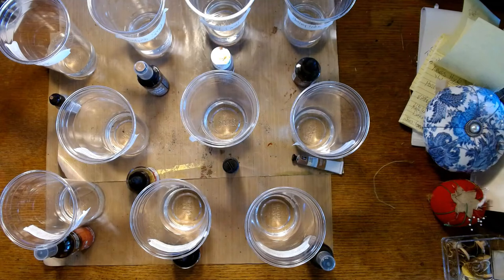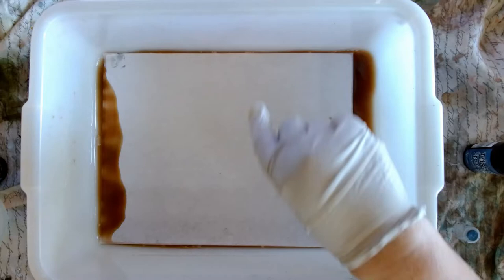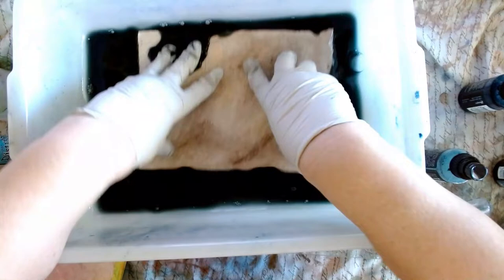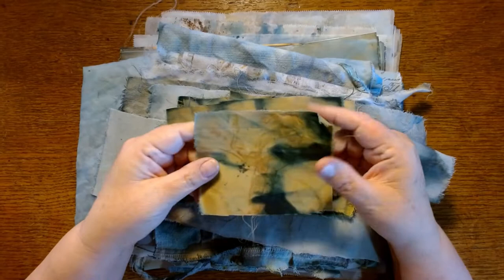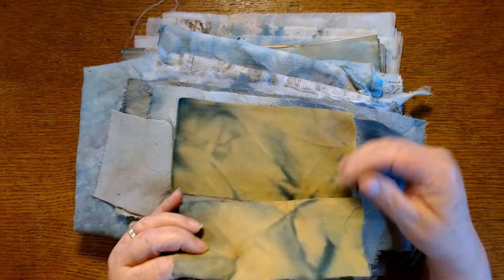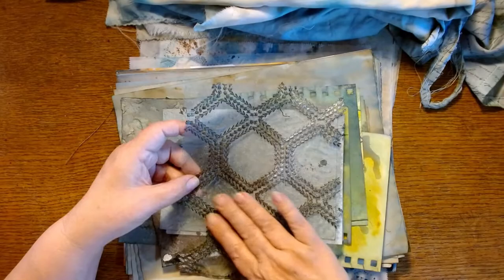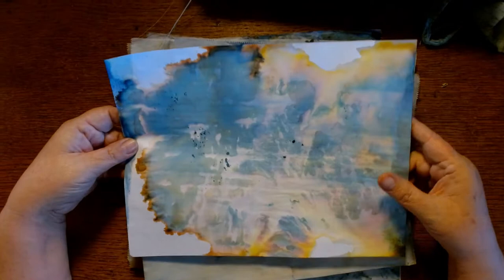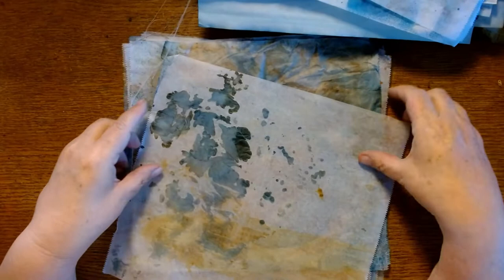Paint Fabric with Paintwater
How many times have your heard, "Don't mix those colors or you'll get mud?" Well what's wrong with mud? I love mud! I also love color and I can't throw any extra drops of color away. The residue in the bottom of the ink bottle. The rinse water for my paint brushes. Experiments gone wrong. I save it all. I use it all.

Join me and see how I take fabric scraps and paper up a level, starting with making mud.

Ask me any questions in the comments and let me know if you like to make mud too!

Are you taking the challenge to make a Just Because book?